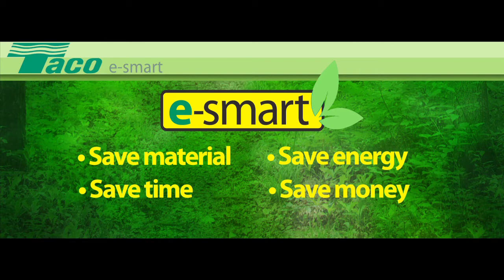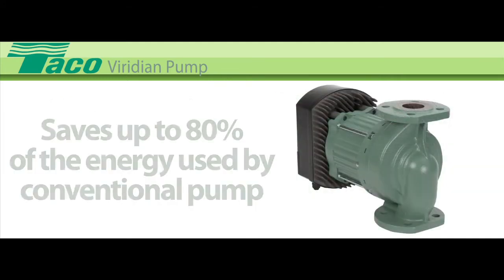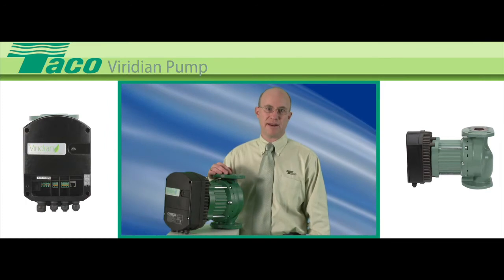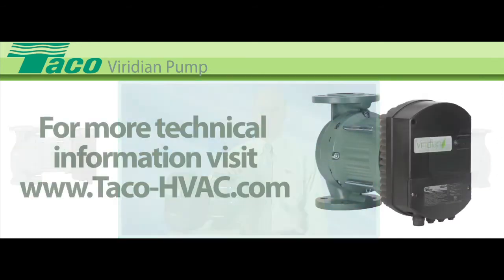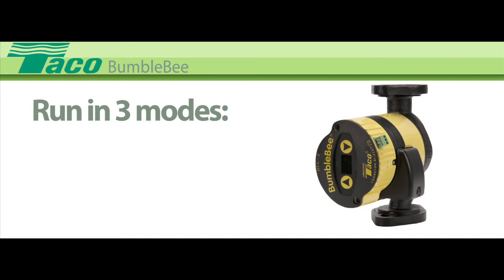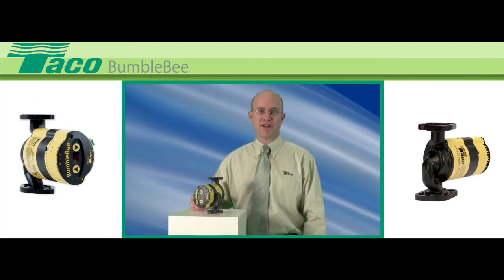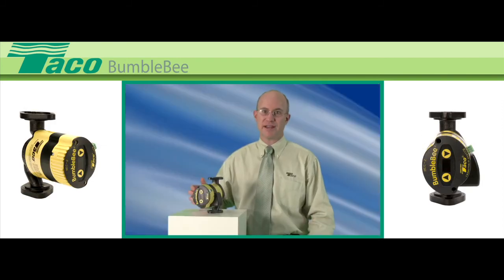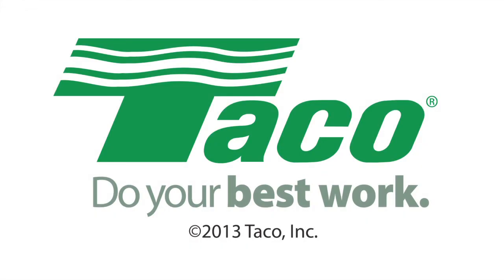Taco e-smart® Pumps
Learn about Taco's energy efficient e-smart® product line including the Viridian variable-speed commercial pump and Bumble Bee residential and light-commercial circulators.